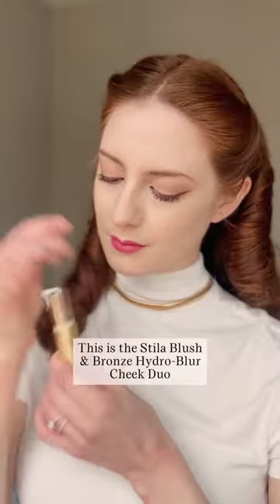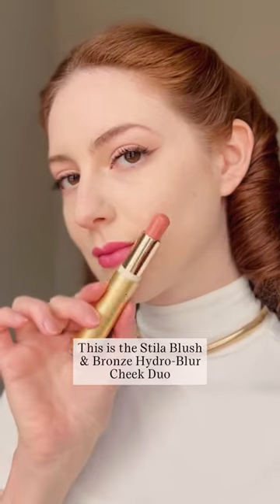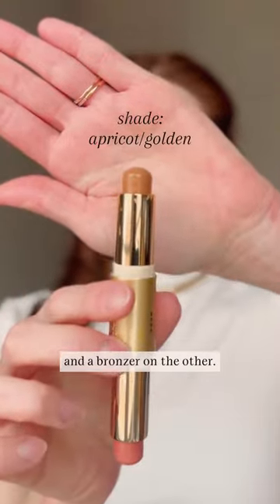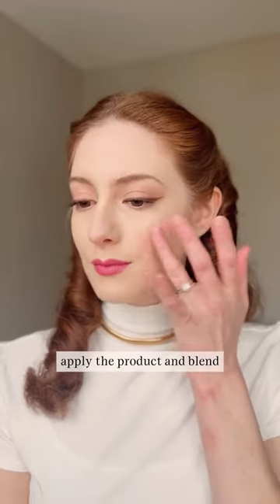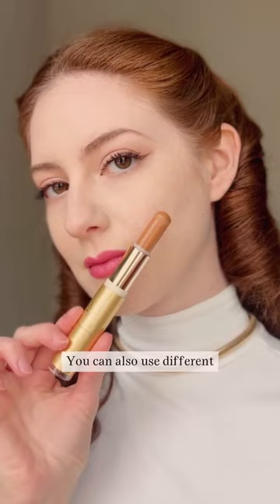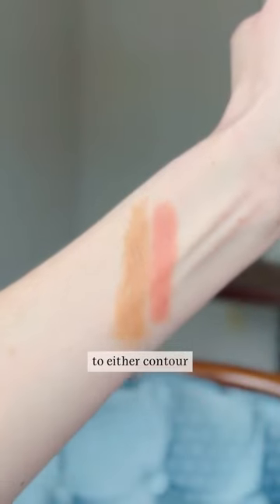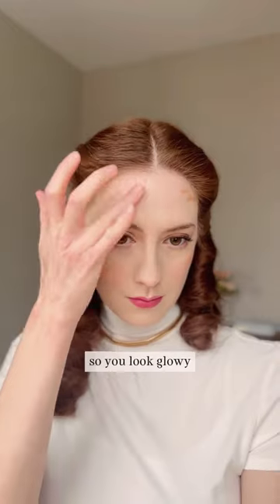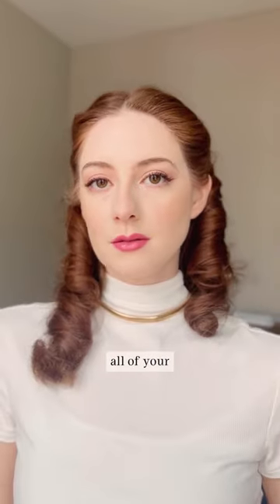This one’s for the jet setters ✈️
Blush & Bronze Hydro Blur Cheek Duo: your passport to effortless GLOW on the go. Snag this one in-store or online @UltaBeauty